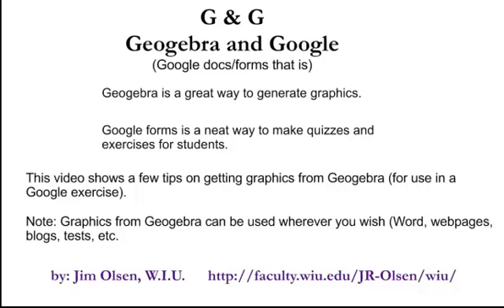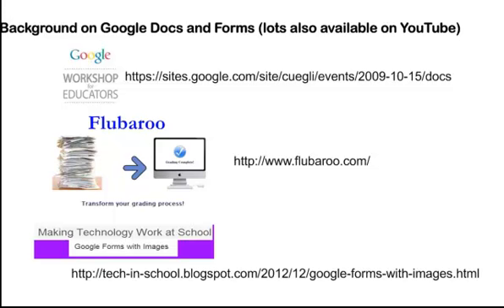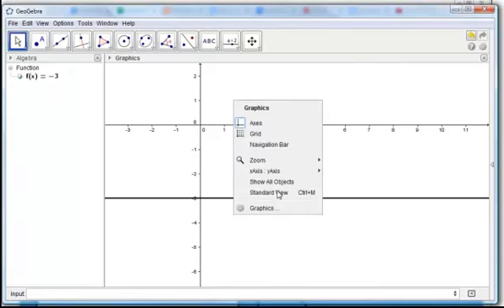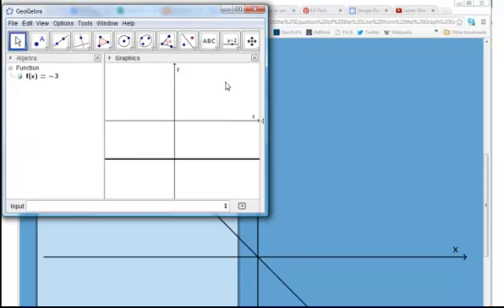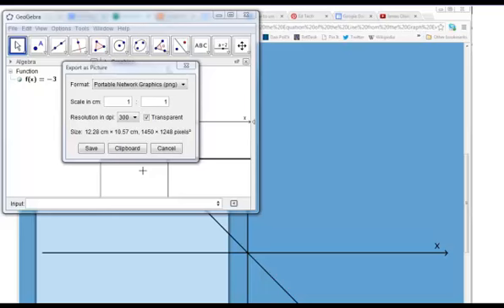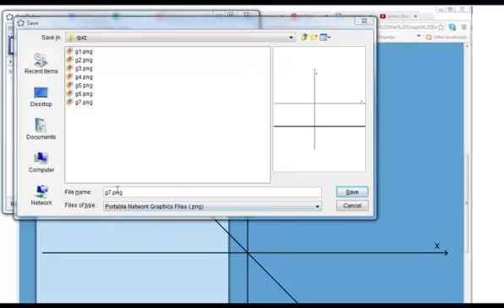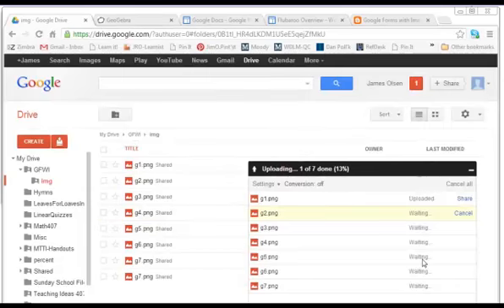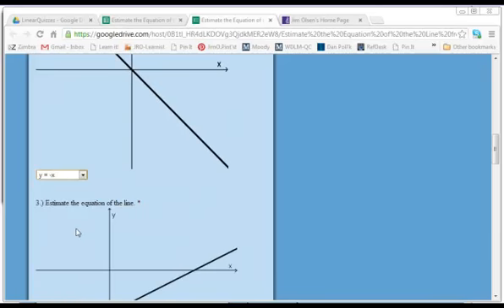G & G Geogebra and Google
(sorry the quality here on YouTube is rather poor -a better version is try 'full screen')

This video shows how to create graph images in Geogebra and use them in a Google form (which is a quiz). Background information can be found at